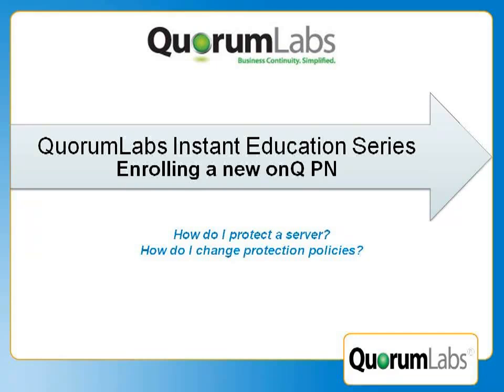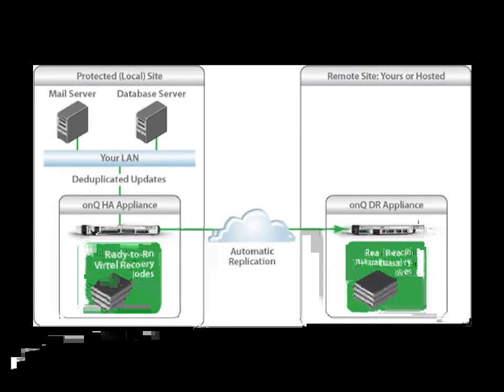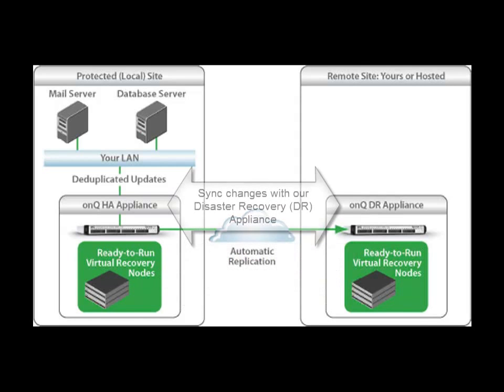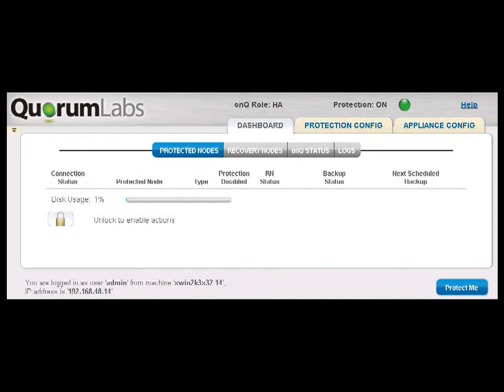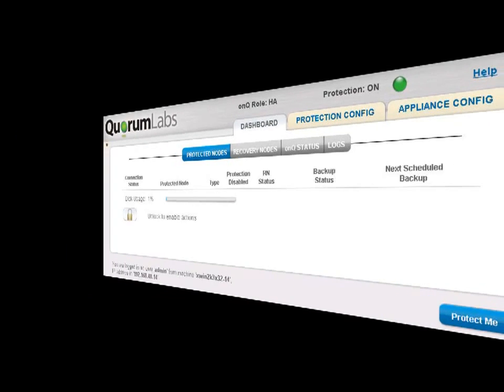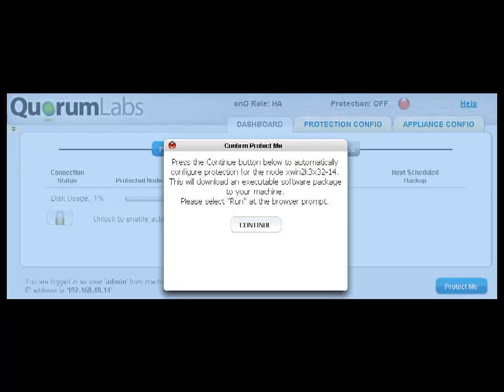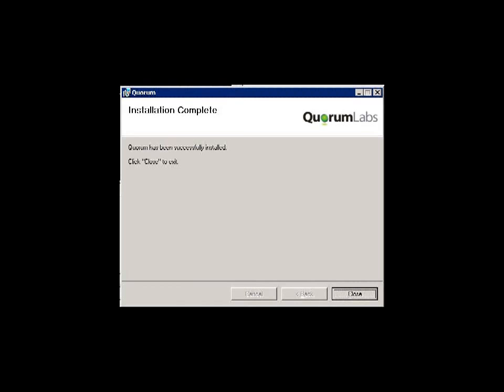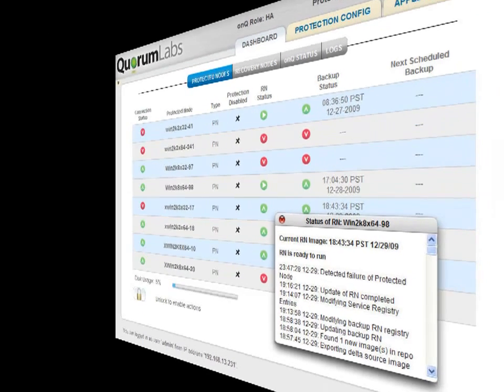onQ Installation and Terminology by Quorum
Learn about Quorum onQ Recovery Appliance installation and terminology.